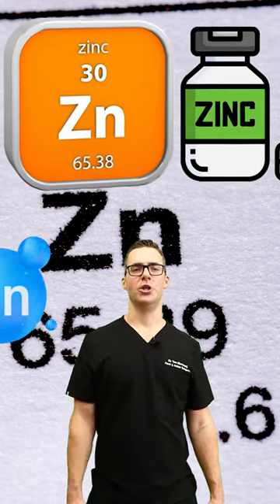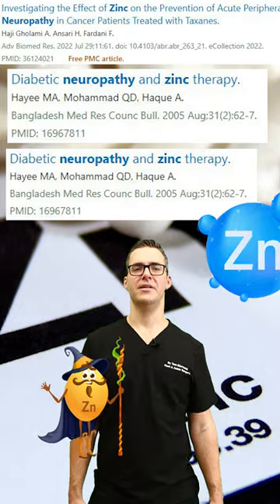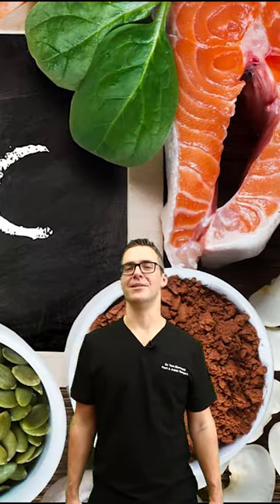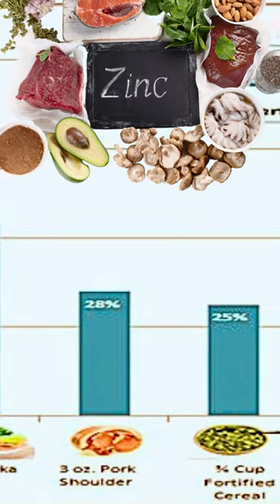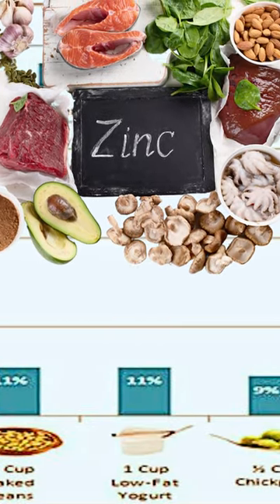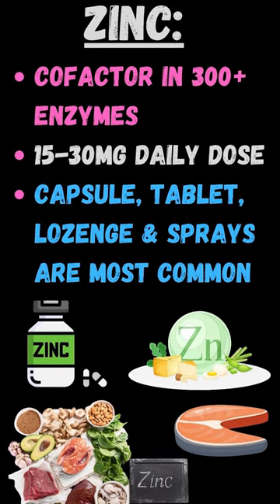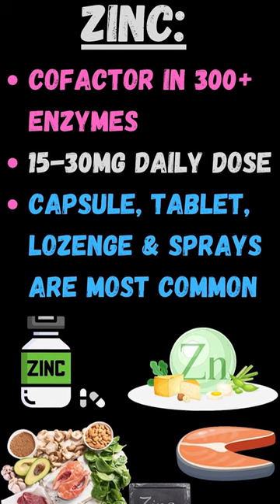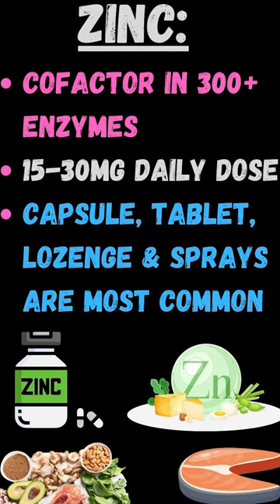Zinc Benefits [Foods high in Zinc & What Is Zinc Good For?]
🦶What is Zinc good for? How much zinc per day?  What are Zinc deficiency symptoms? We review what zinc supplements & foods!🦶

Zinc is an essential mineral that is required for many bodily processes, including cell growth and division, immune function, and wound healing. Here are some of the benefits of zinc:

Immune support: Zinc is essential for the proper functioning of the immune system. It helps to activate immune cells and plays a role in the production of antibodies.

Wound healing: Zinc is necessary for the formation of new tissue and the healing of wounds.

Skin health: Zinc helps to maintain the health of the skin and is used in the treatment of acne and other skin conditions.

Cognitive function: Zinc is important for cognitive function, including memory and attention.

Reproductive health: Zinc is required for the production of testosterone and other hormones that are necessary for reproductive health.

Here are some foods that are high in zinc:

Oysters: Oysters are one of the best sources of zinc, with a 3-ounce serving containing around 74 mg of zinc.

Beef: Beef is another good source of zinc, with a 3-ounce serving containing around 7 mg of zinc.

Chicken: Chicken is a good source of zinc, with a 3-ounce serving containing around 2 mg of zinc.

Beans: Beans are a plant-based source of zinc, with a cup of cooked beans containing around 1-2 mg of zinc.

Nuts: Nuts are another plant-based source of zinc, with a 1-ounce serving of cashews containing around 1 mg of zinc.

It is important to note that excessive intake of zinc can lead to negative side effects, including nausea, vomiting, and diarrhea. Therefore, it is best to obtain zinc through a balanced and varied diet, rather than relying on supplements, unless recommended by a healthcare provider.

👉 Shoes 👈
Best Shoes: